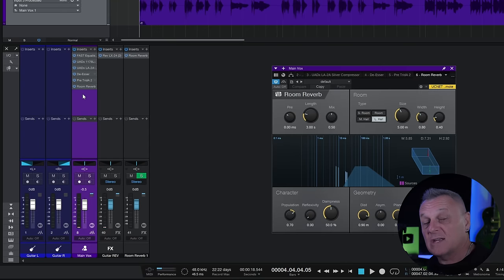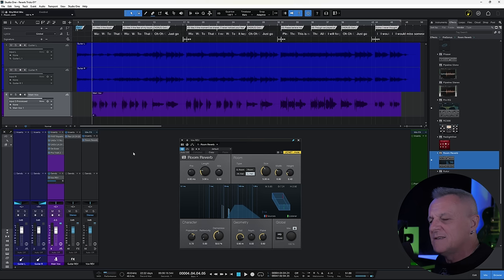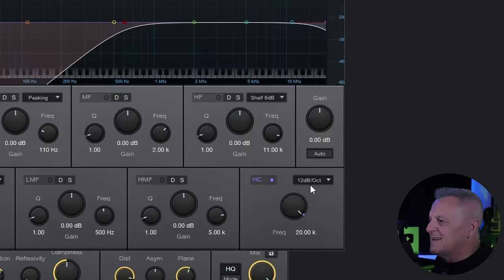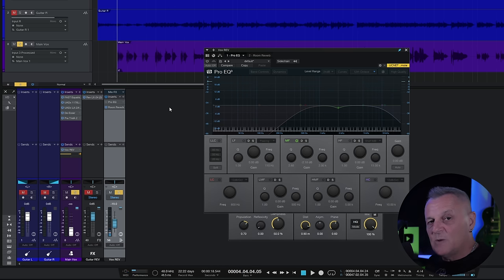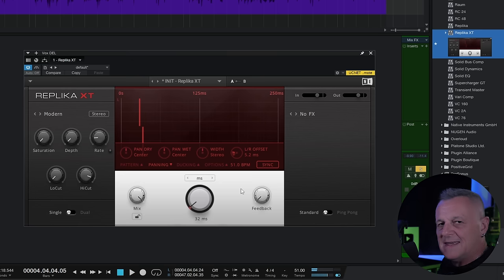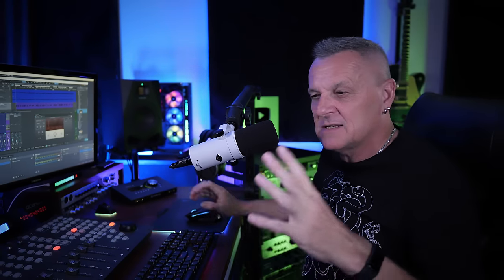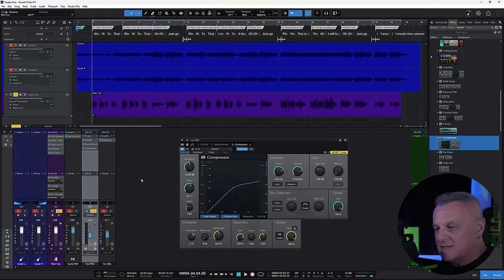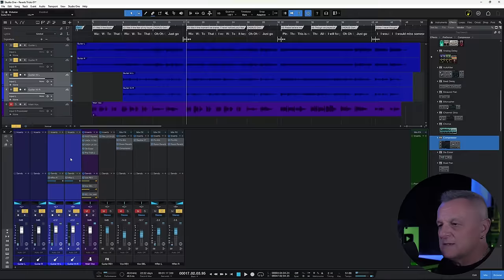5 ESSENTIAL Reverb Tricks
In this video, we look at 5 essential tricks for adding reverb to your mixes!

CHAPTERS
00:00 Intro
01:28 Use Busses
04:27 Abbey Road Reverb Trick
08:53 Multiple Reverbs
14:29 Reverb Ducking
17:57 LR Channel Swapping